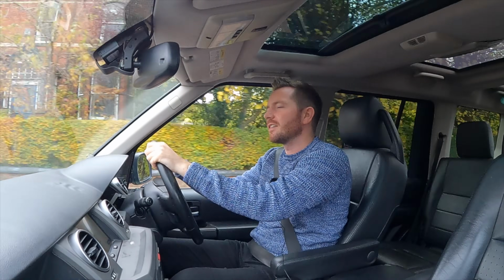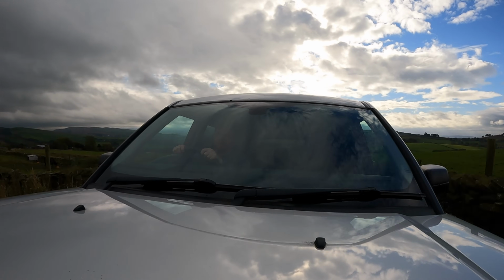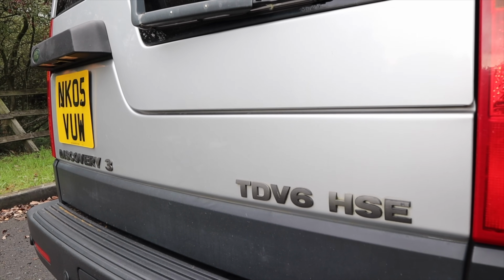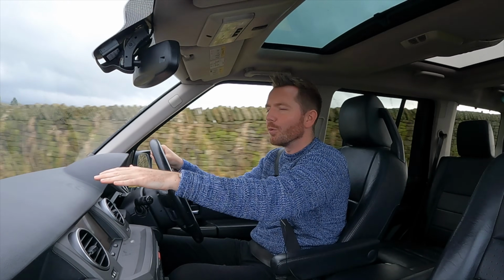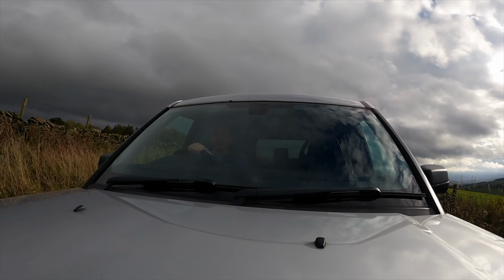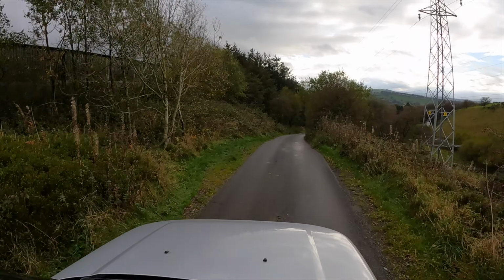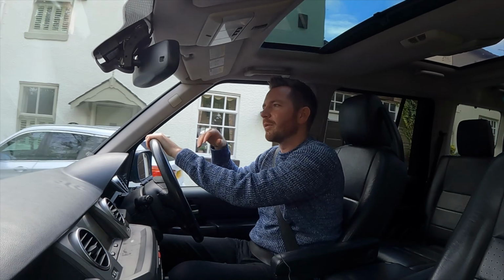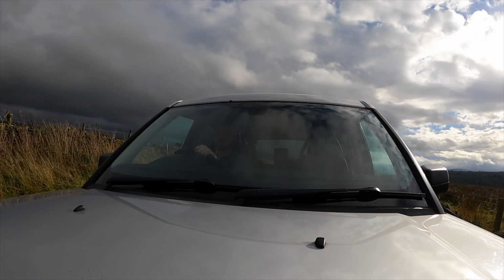I BOUGHT A LAND ROVER DISCOVERY 3 FOR £500! (Part 2)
Today I'm back in my 2005 Land Rover Discovery 3 that I bought for just £500.